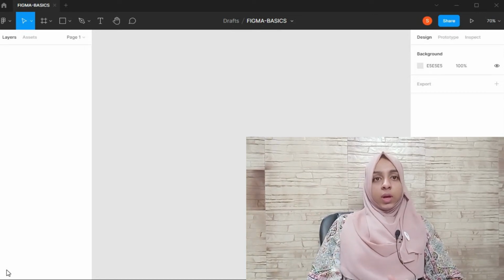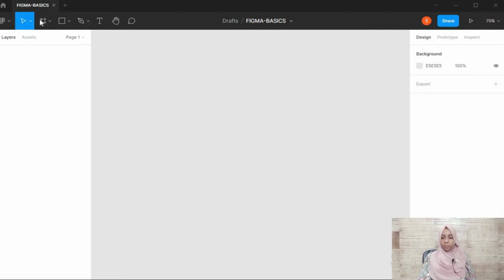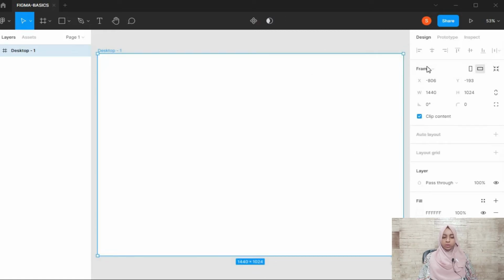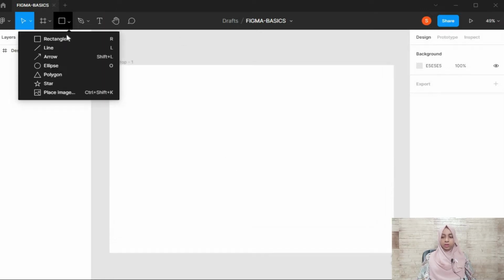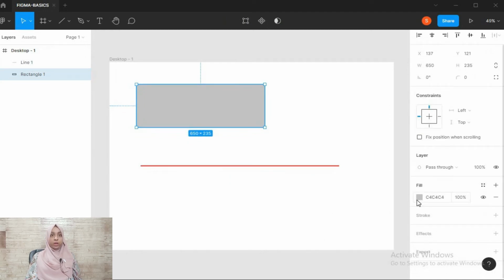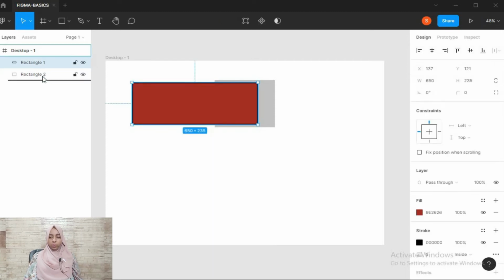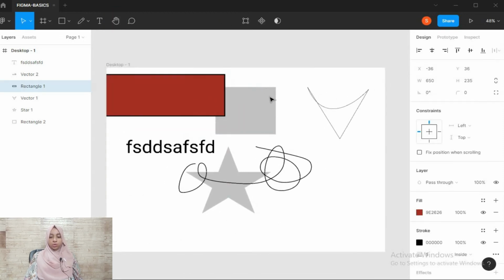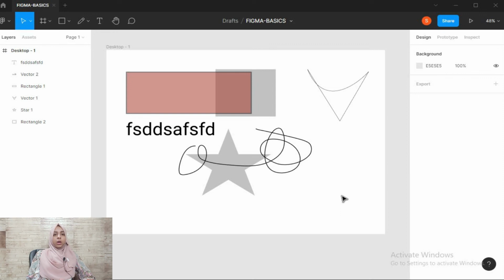Figma Basics for beginner